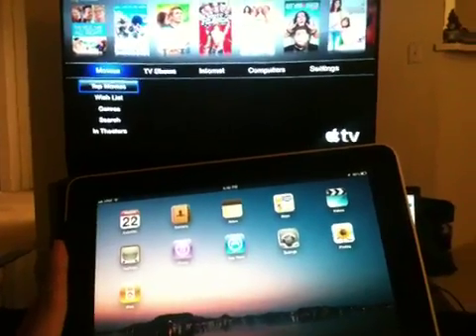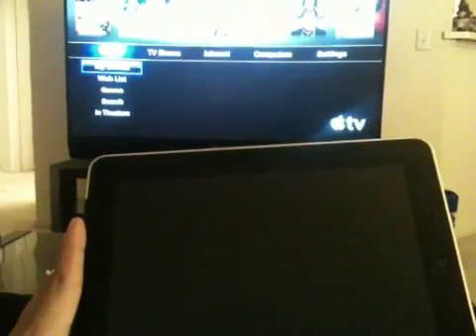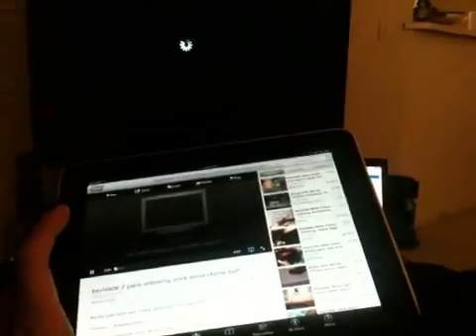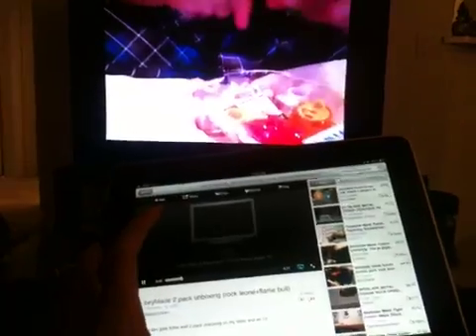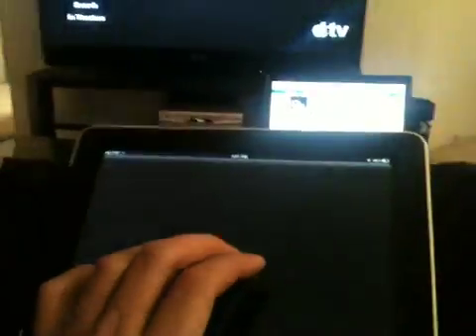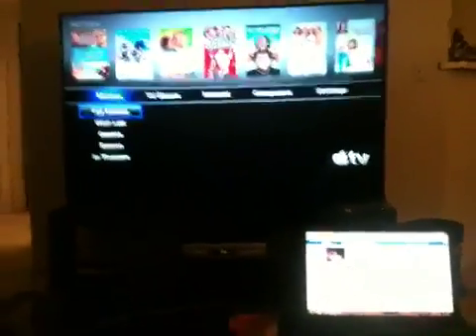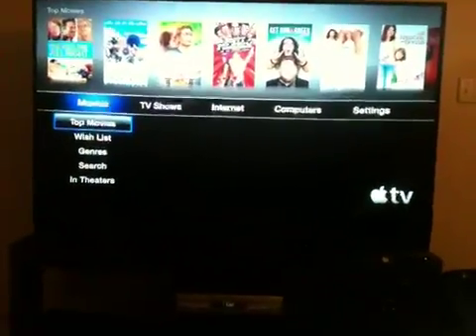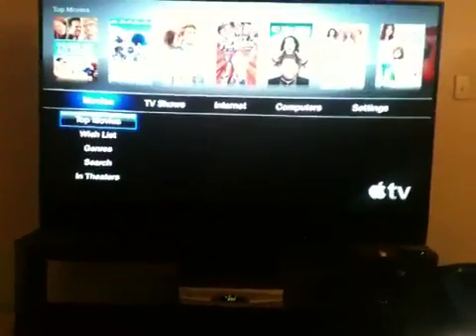New Airplay to AppleTV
Just a quick demonstration of playing  media to appletv from an iPad.